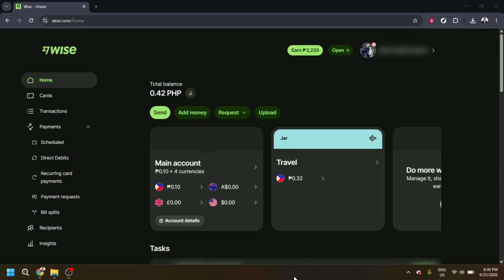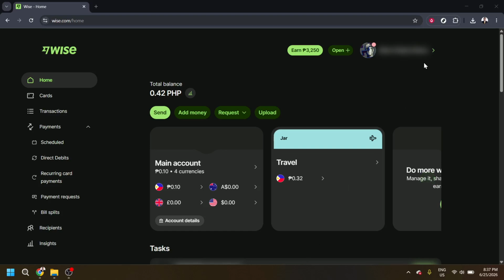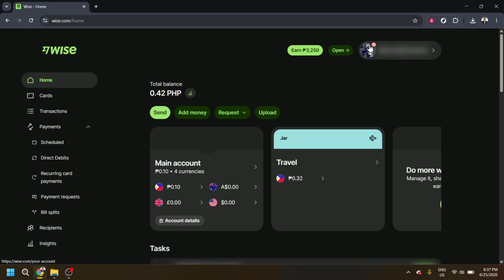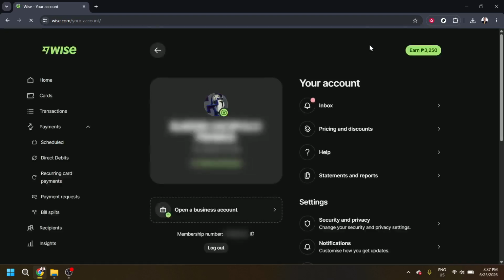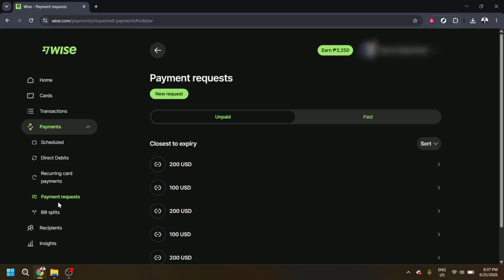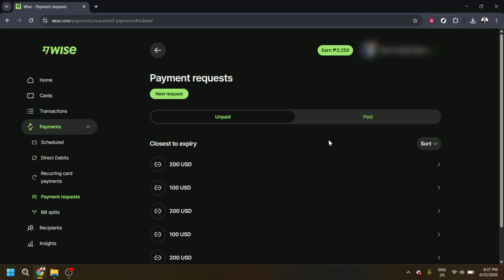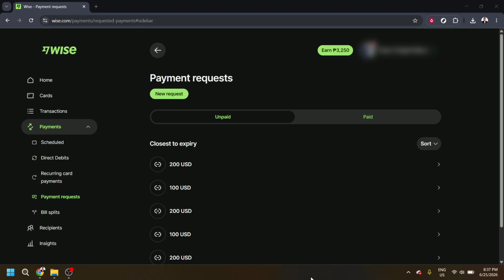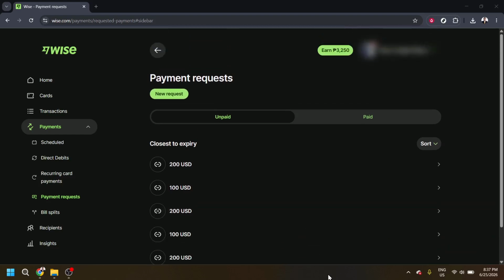How to Find Unpaid Payment Request in Wise (Easy Guide)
In this video, we discuss how to find unpaid payment request in Wise. You'll learn to check unpaid payment request Wise by navigating from the homepage to the Payment requests page and filtering by Unpaid status. This step-by-step guide shows you how to see unpaid payment requests on Wise, locate pending payments, and manage your payment request status efficiently.

00:00 Introduction to Unpaid Payment Requests
00:17 Overview of the 3-Click Solution
00:31 Starting from the Wise Homepage
00:57 Accessing the Your Account Page
01:09 Navigating to Payment Requests
01:23 Filtering by Unpaid Status
01:51 Tip on Checking Dates for Reminders
02:11 Conclusion and Call to Action